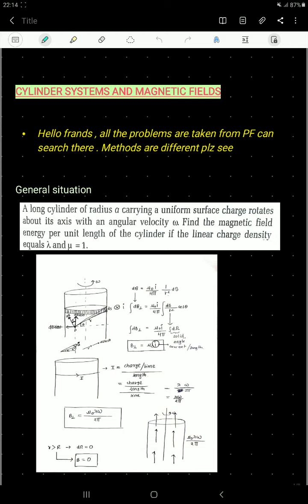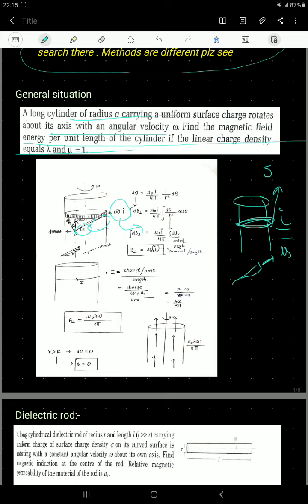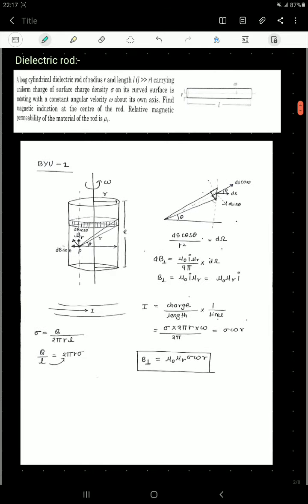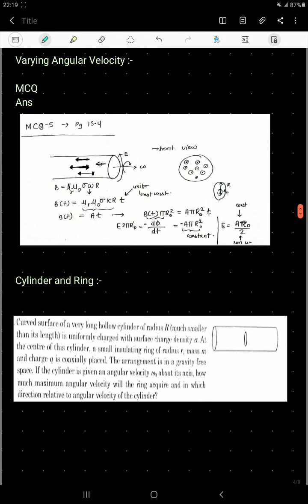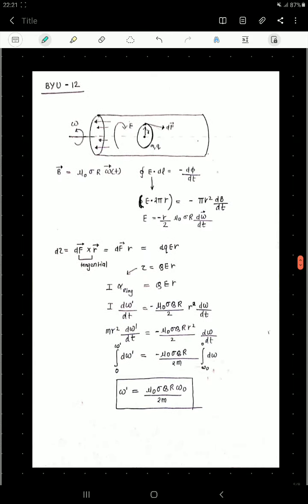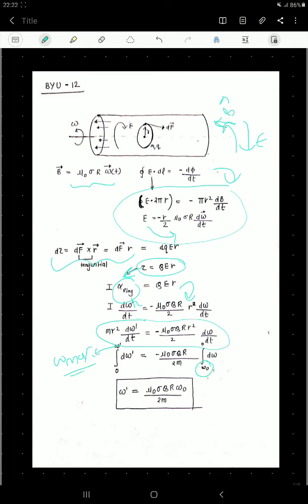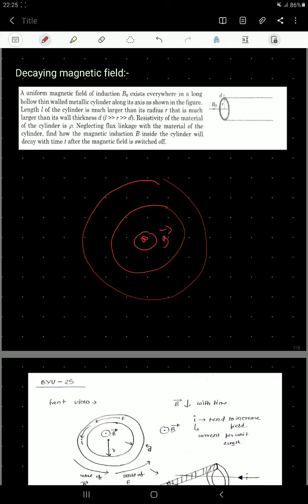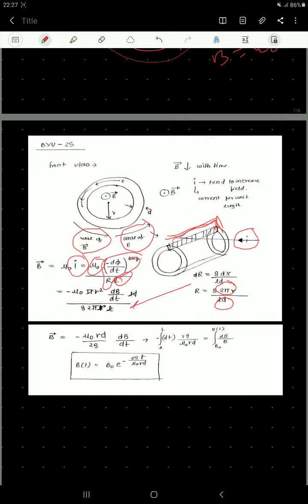6 QUESTIONS OF EMI PATHFINDER | JEE ADV | OLYMPIAD